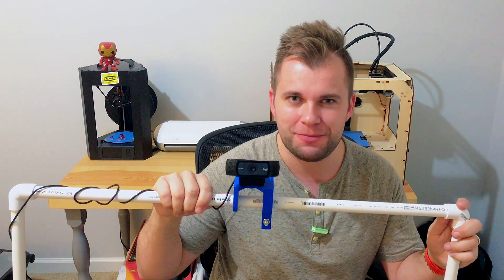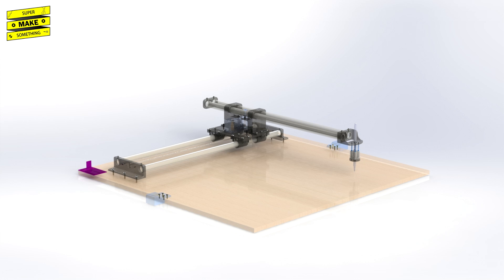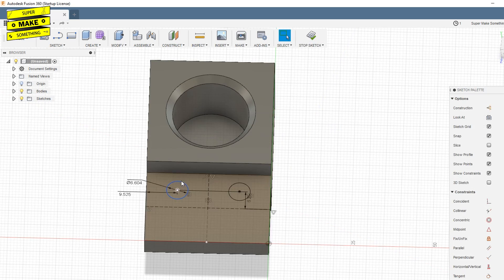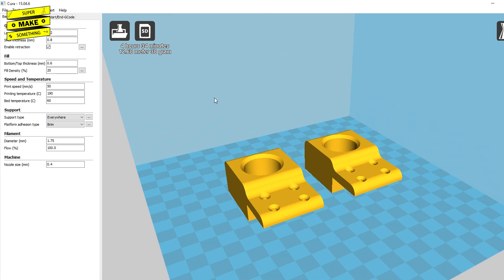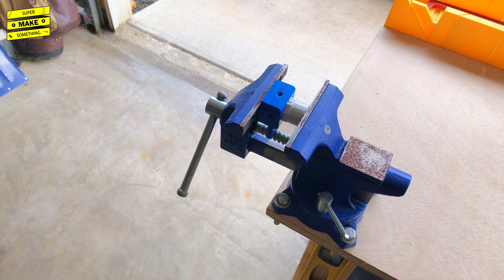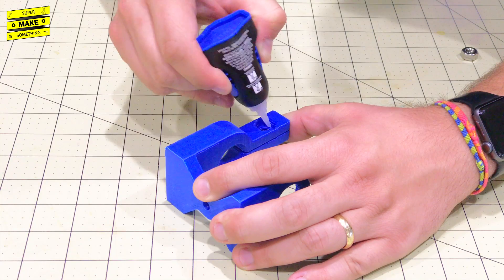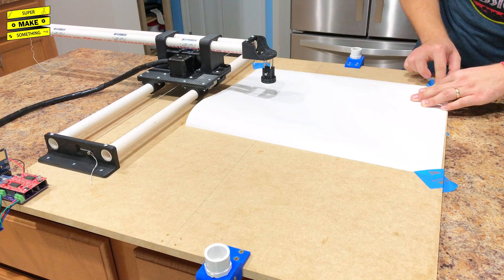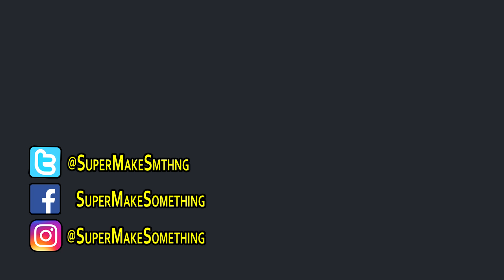Camera Mount for PVC Pipe (CAD, 3D Printing) - 2018 Cleveland Mini Maker Faire Wrap-Up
One of my goals for the 2018 Cleveland Mini Maker Faire was to have a camera mounted directly above the robotic drawing machine's drawing surface that I could use for livestreaming and easily creating timelapse videos.  To accomplish this, I designed and 3D printed a camera mount that clamps onto 1/2 inch PVC pipe, which I could then easily mount and position on my drawing machine.

However, this camera mount works for any camera with a standard 1/4-20 thread, making it perfect for creating your own camera mount to take video in hard to reach places!  You can find STEP and STL files to make your own camera mount below!

STEP and STL files for the project are available at: LINK COMING SOON!

TOOLS I USED:
- 3D printer
- Dewalt cordless drill
- 45 piece screwdriving set
- 21 piece drill set
- Digital calipers
- Pipe cutter
- Self-healing cutting mat
- Bench vise

Also check out the the home of Super Make Something on the web!